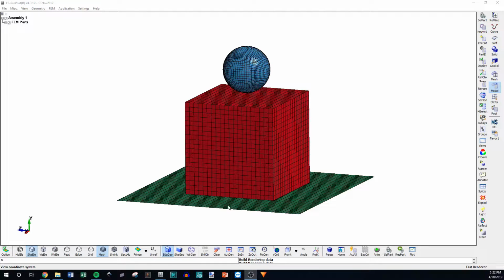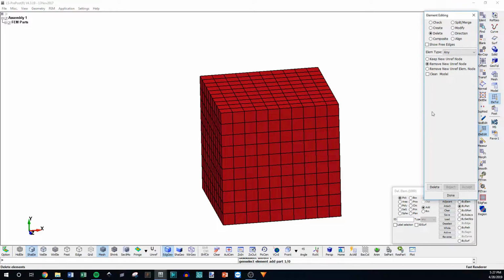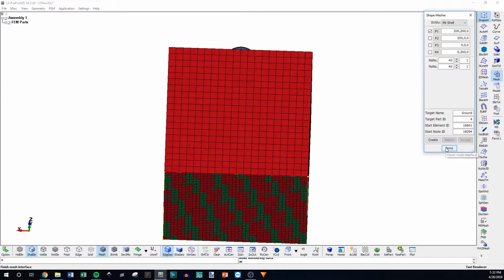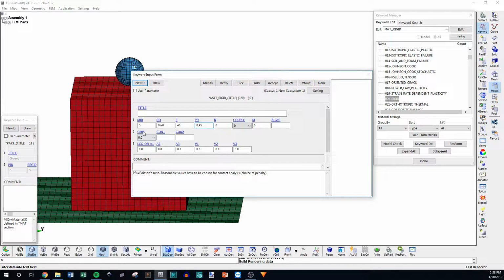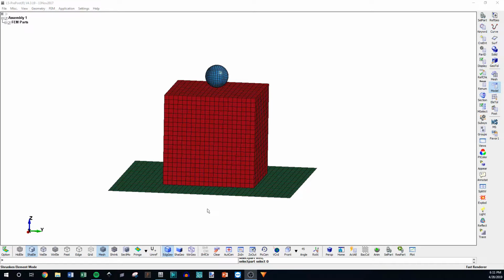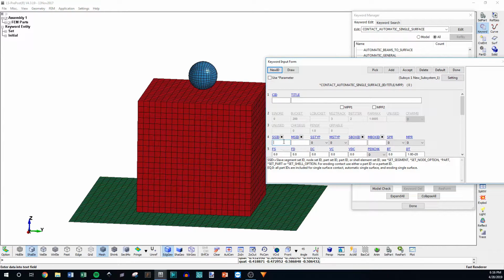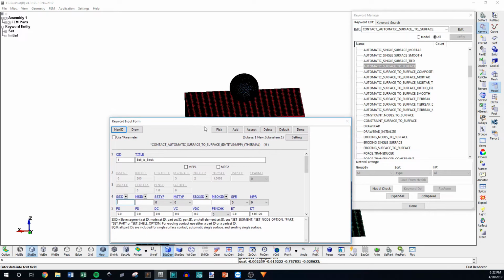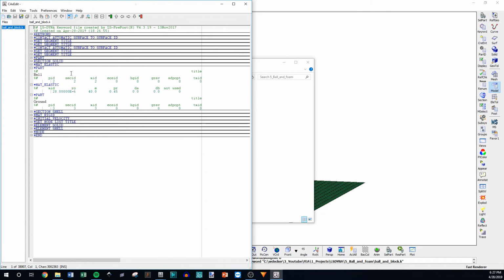LS-Dyna Ball and Block Tutorial Part 1: Mesh and Boundary Condition Setup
Have you been looking for LS-Dyna tutorials for beginners? I'm here to provide some low level, basic introduction tutorials for the finite element analysis solver, LS-Dyna. This video will show you how to set up an impact in LS-Dyna between a semi-rigid ball and a soft foam block. We will be minimizing artificial constraints in this video and modeling contacts where we can. This will be an ongoing tutorial where we will walk through how to set up a model, define boundary conditions and database outputs, simulate and retrieve data using post-processing, and perform a sensitivity study on varying certain parameters within things like the element formulation and contact definitions.

Finite element analysis uses the finite element method (FEM) to simulate physical, real-world events, to get a desired response. These models can then be used to estimate the response of an object through limitless forms of situations. I will not be going through equations behind the calculations of FEM in this video, but I will be explaining with broad, easy to understand concepts.

The pre-processor used in the video is LS-PrePost, which is a free to use pre and post processor for the finite element analysis solver LS-Dyna.

I hope this video is helpful. Let me know if you have any questions in the comments or create a post on the forum:

Here is a link to forum threads on shell and solid element formulations: